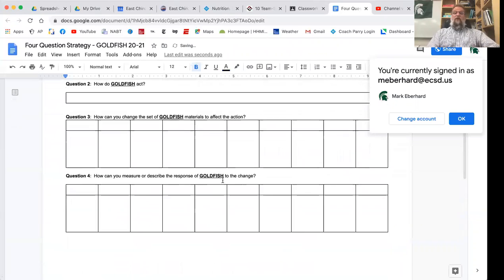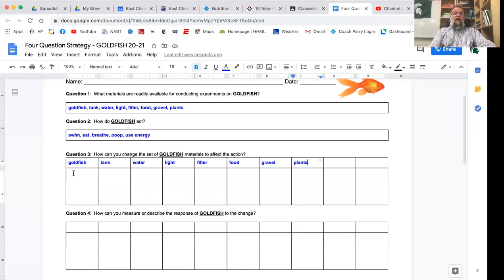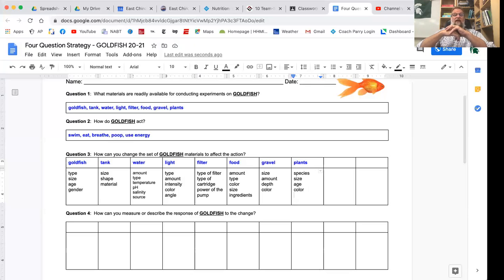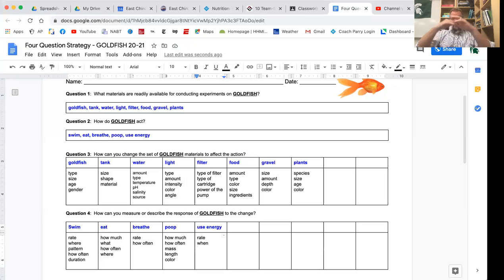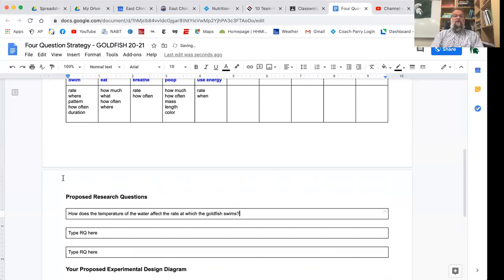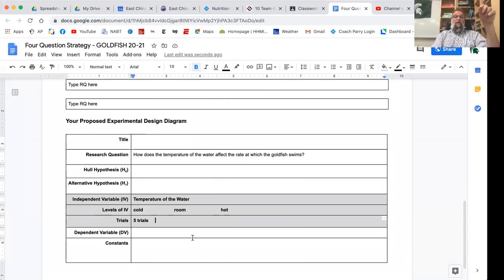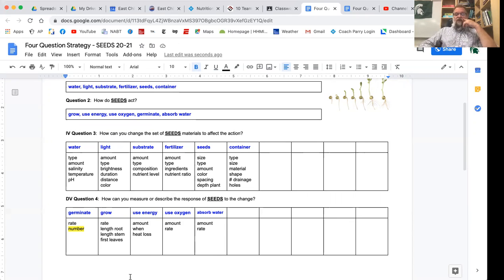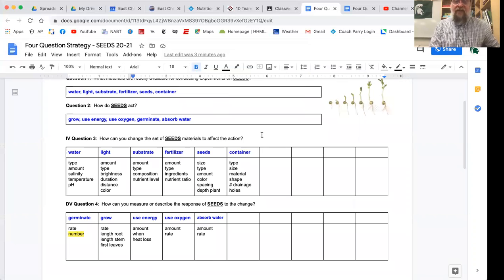4-Question Strategy for Generating Research Questions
SAINTS BIOLOGY - Mr. Eb walks through the 4-Question strategy - the first example involving goldfish is for demonstration purposes, the second example involving seeds will be used to generate ideas for our first class research project